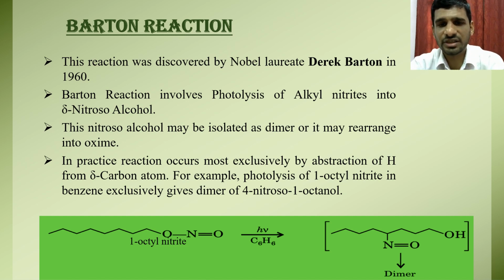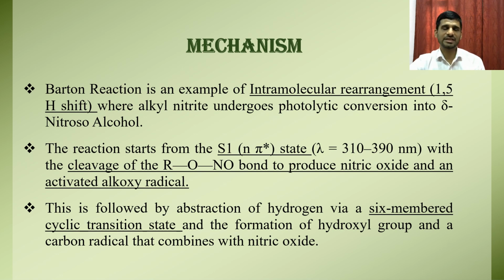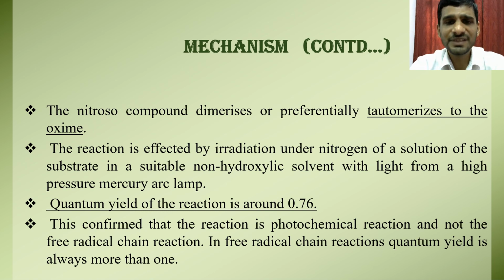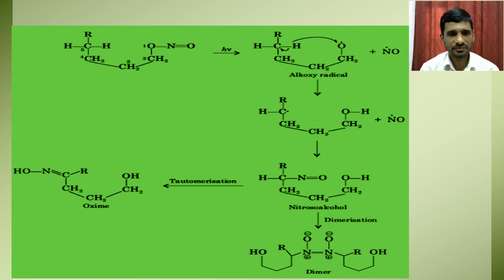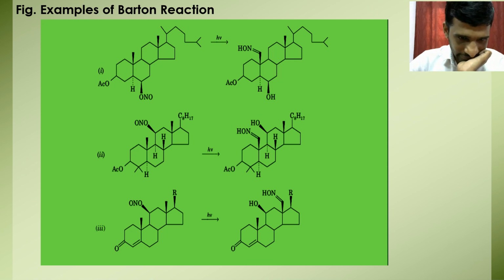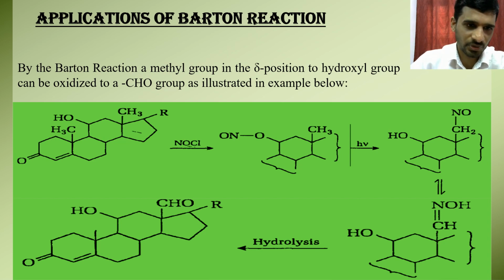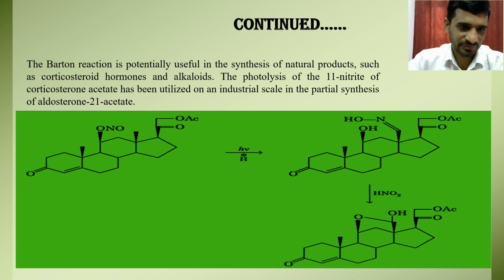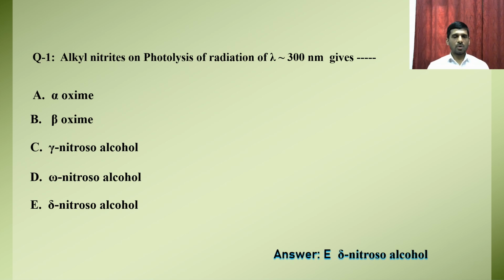MSc CHEMISTRY SEM-III Paper-II Unit-V Lect-02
Second  lecture of the fifth unit of MSc Chemistry Final Year (Sem-III) Paper-II “Photochemistry” . It includes discussion of  Concept of Barton Reaction along with its mechanism and Applications.